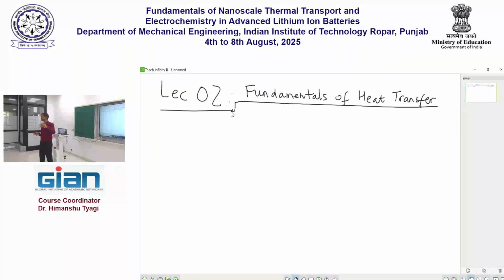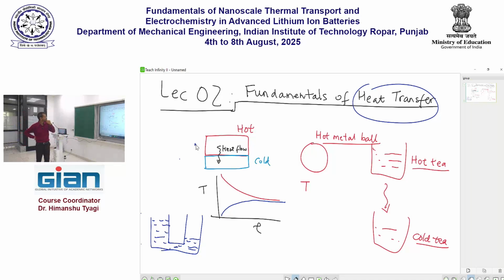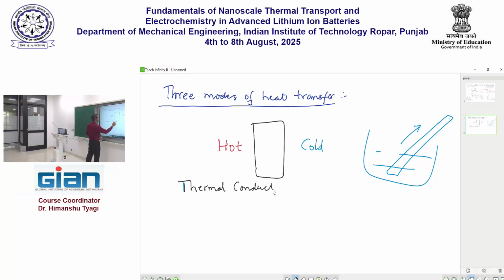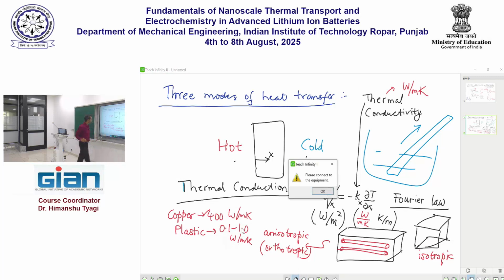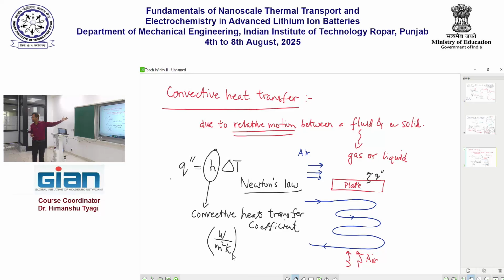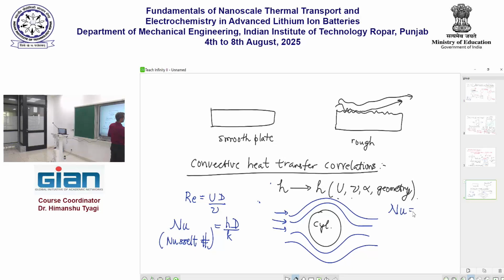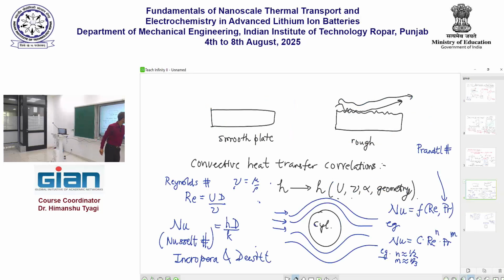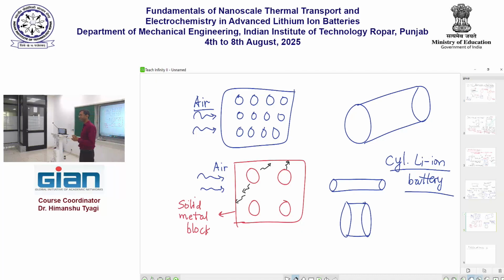L02 Fundamental Of Heat Transfer